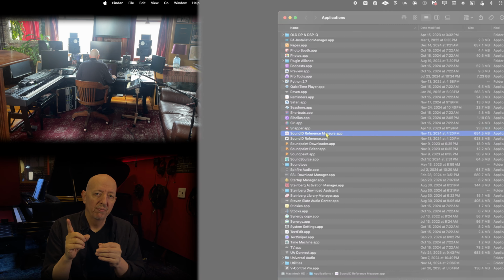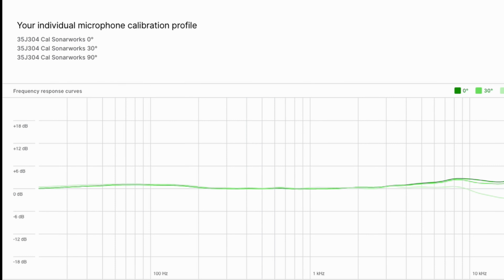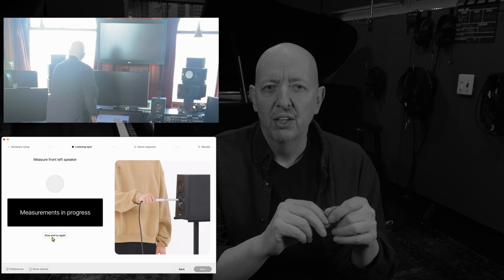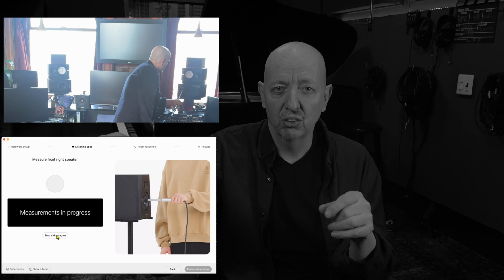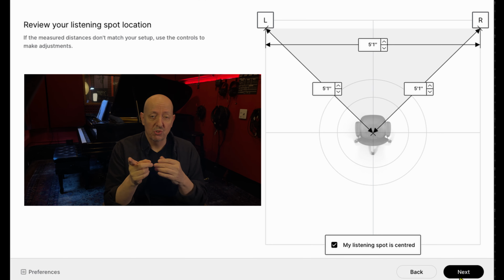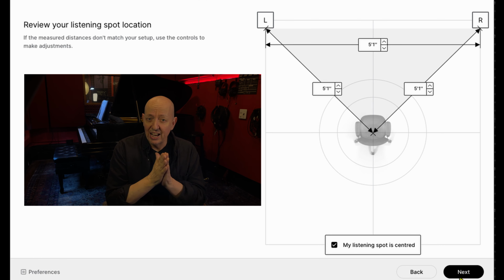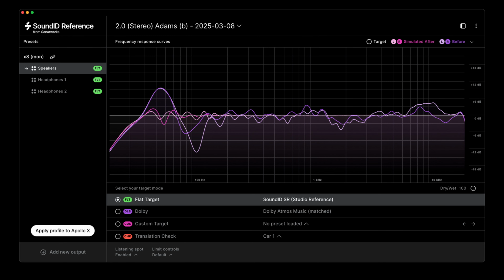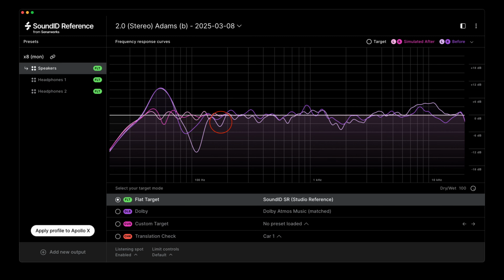Set up SoundID Reference with me...EASY! (Sonarworks)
In this video we set up SoundID Reference together. Give me 9 minutes, and I'll take you through the complete process! You can decide if this calibration software is worth your time and money.